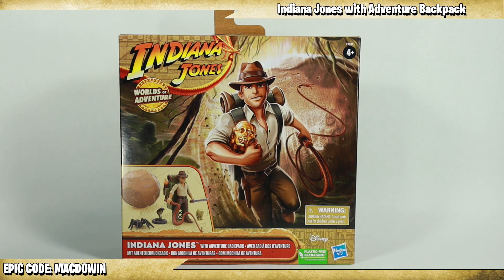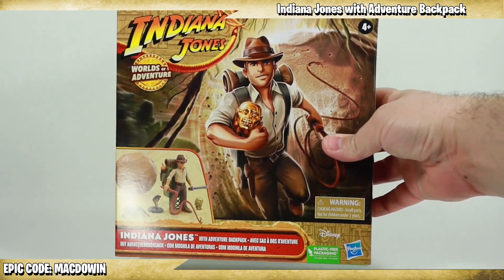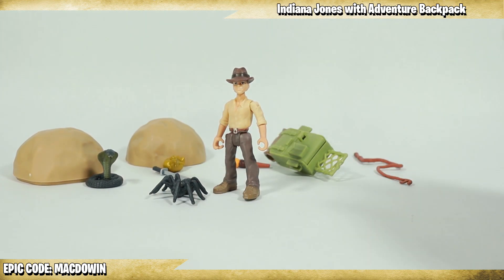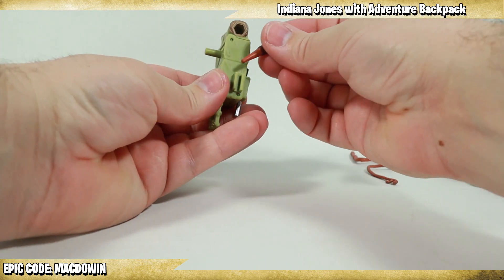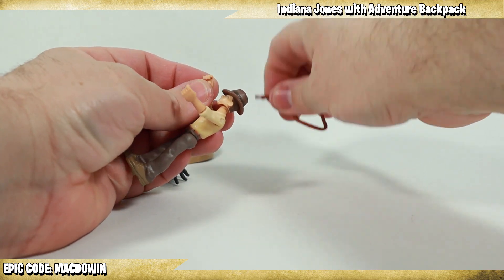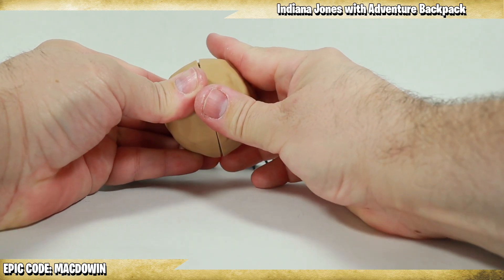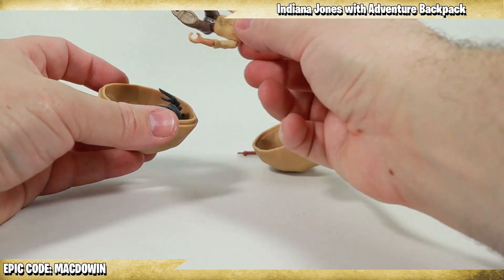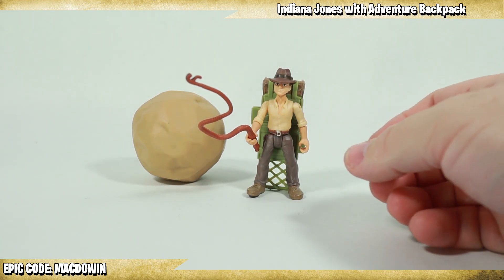Indiana Jones with Adventure Backpack | Worlds of Adventure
This is my review of the new Worlds of Adventure Indiana Jones with Adventure Backpack playset from Hasbro. The set comes with Indiana Jones mini figure, boulder, whip, snake, idol, knife, torch, and backpack.